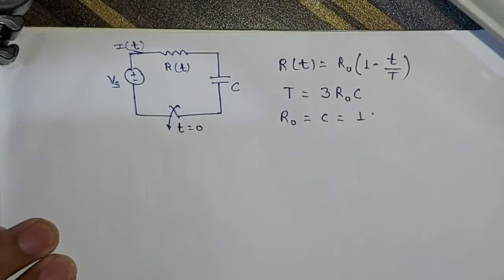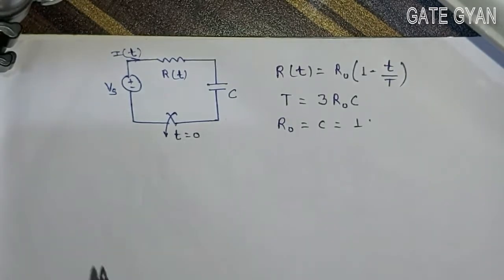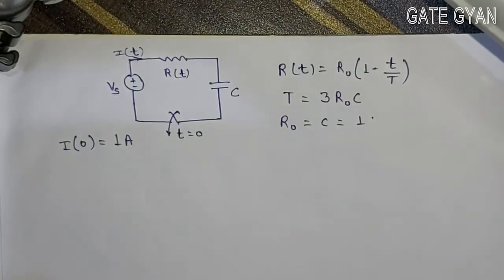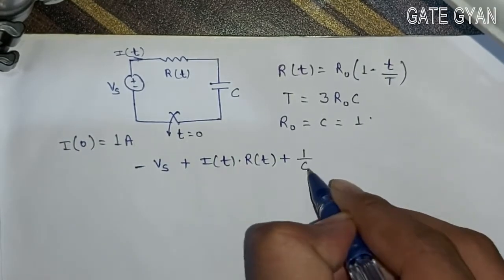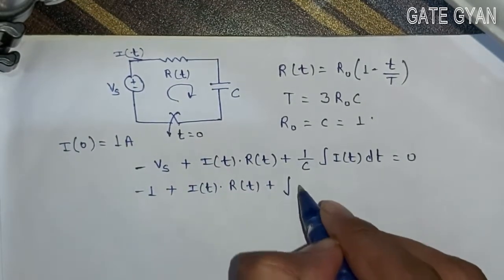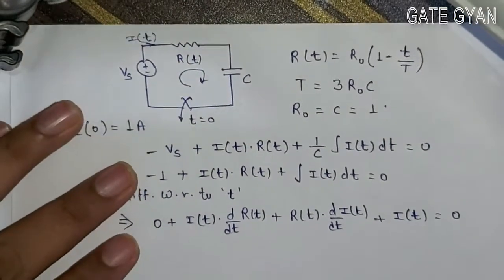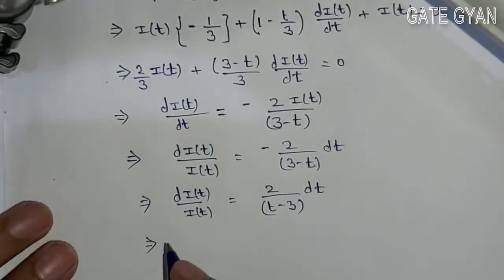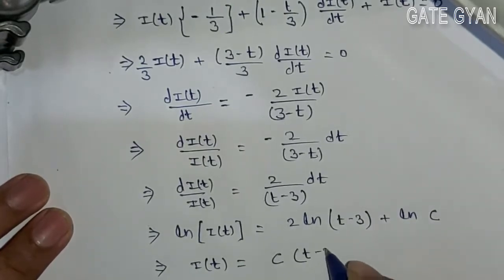BARC-2020 | Most Important Question | Network Theory Q-7 | GATE Gyan Bhandar App.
Solution of Network Theory Q-7
which is available at GATE GYAN BHANDAR Android App.
Link for app given Below

3. Facebook              :     Fb.com/gyanbhandar3011